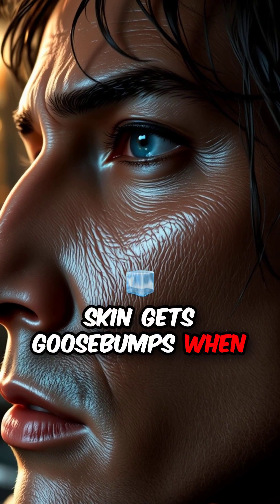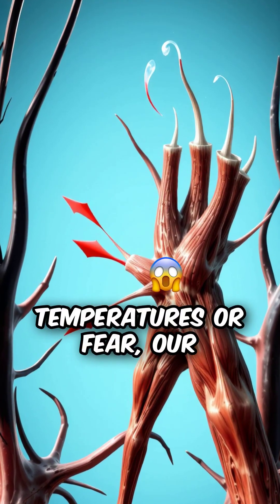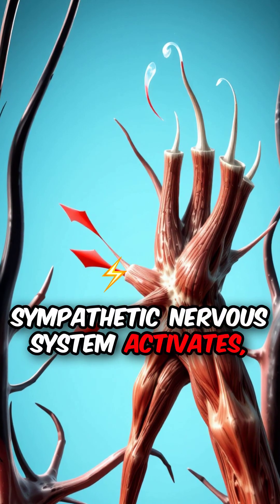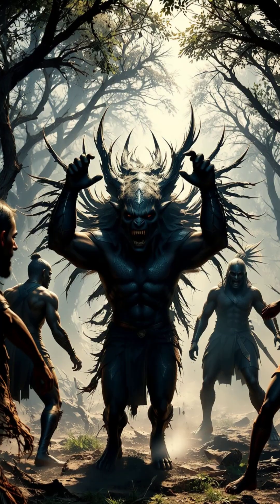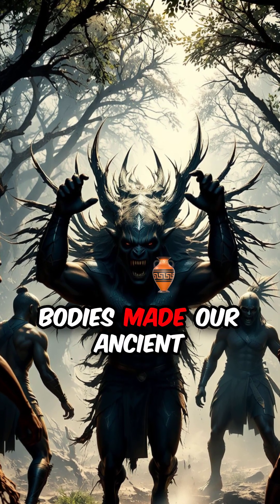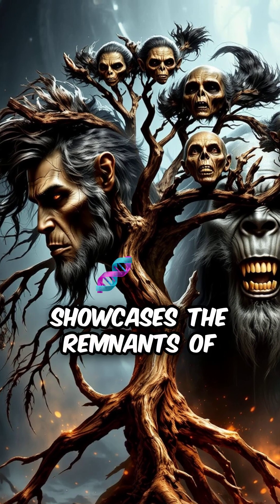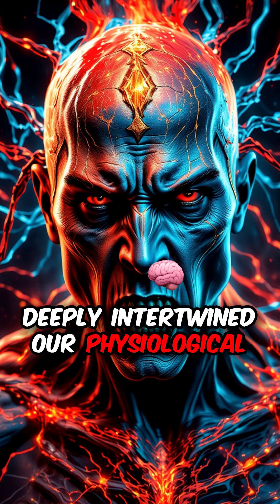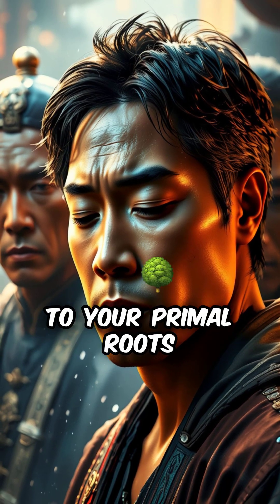Ever Wonder Why Your Skin Gets Goosebumps When You're Scared?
Discover the fascinating science of goosebumps!